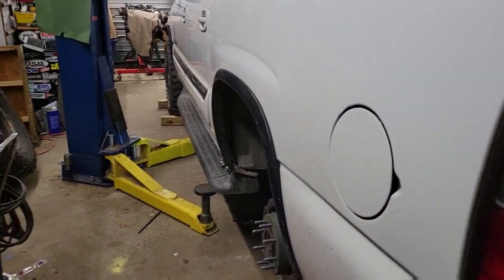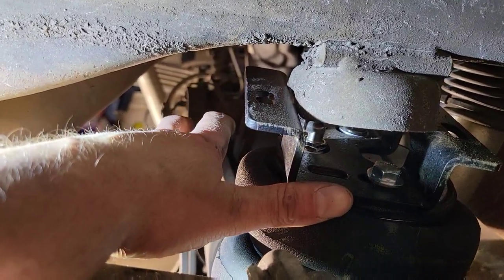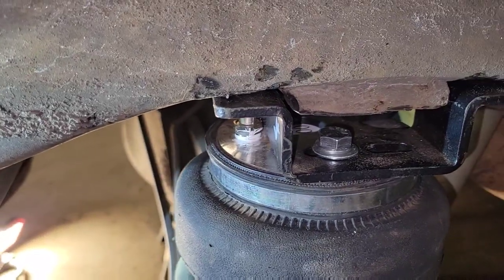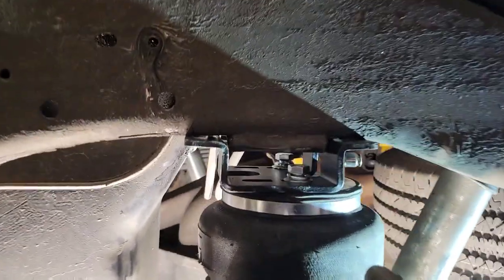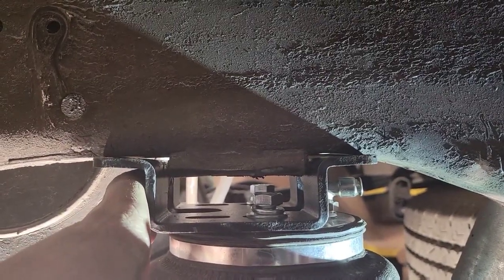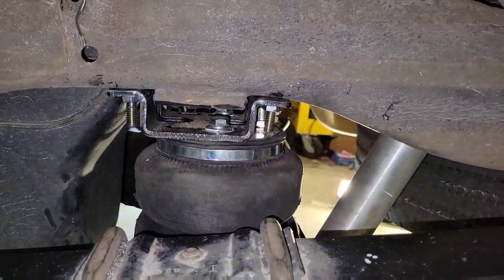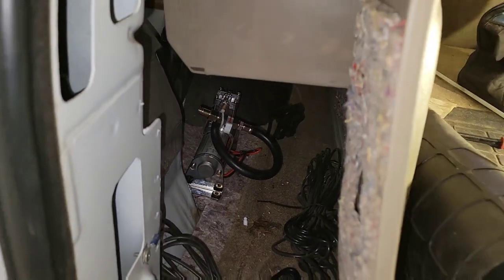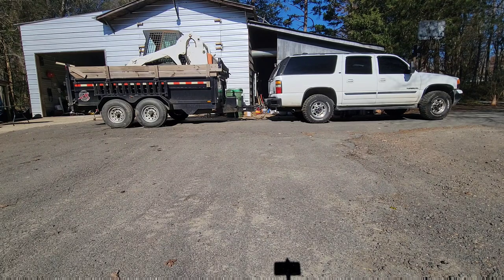Installing Rough Country 01-10 hd truck air bags on the 2500 Yukon xl